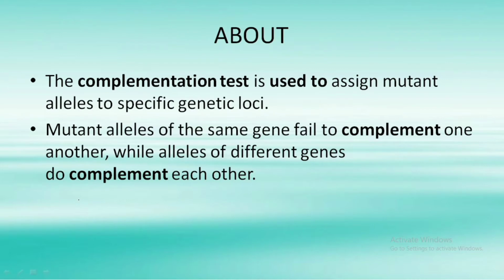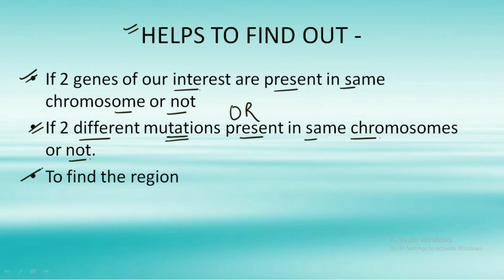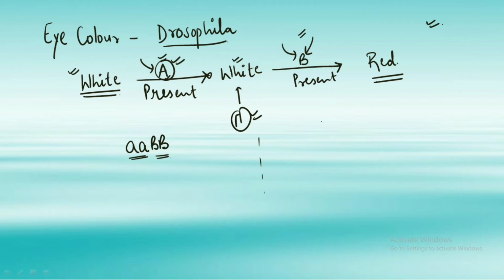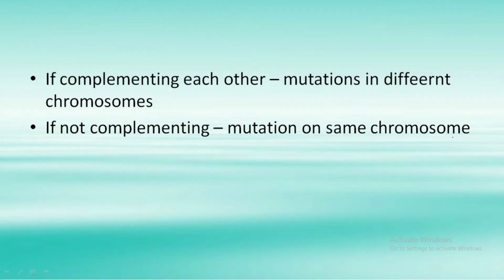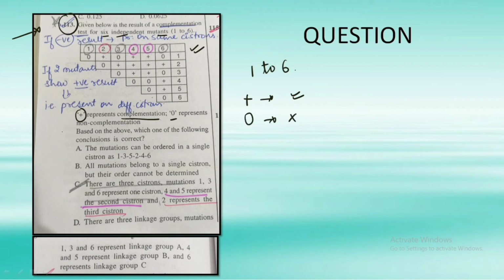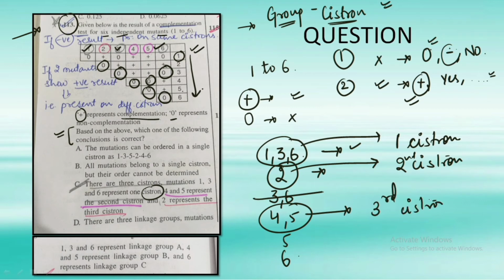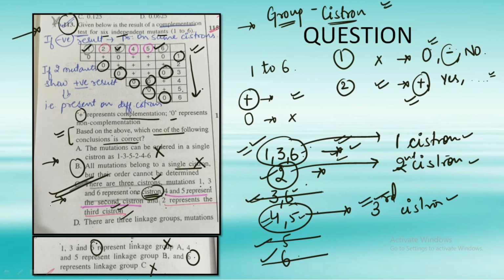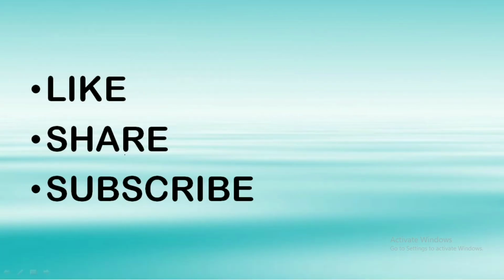Complementation Test | Cis - Trans test I CSIR NET GENETICS | PYQ solution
This video contains- Complete understanding of COMPLEMENTATION TEST  in complete detail.